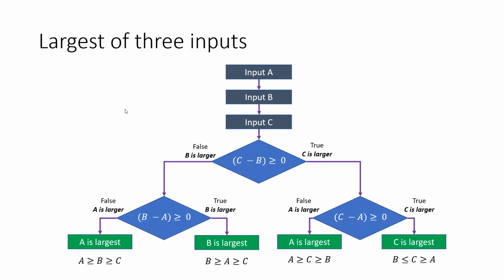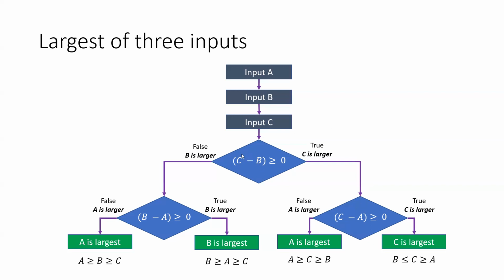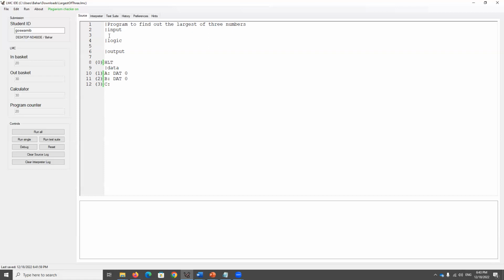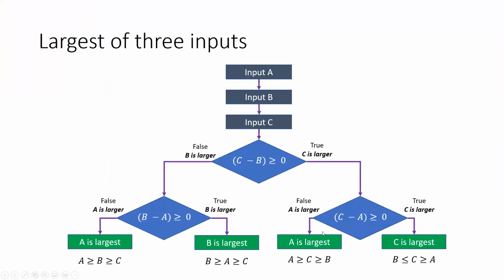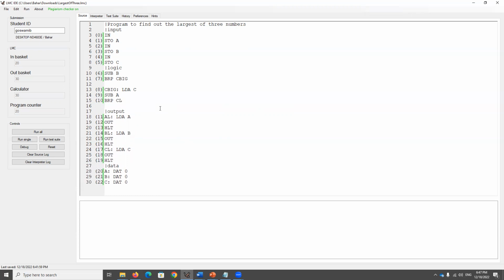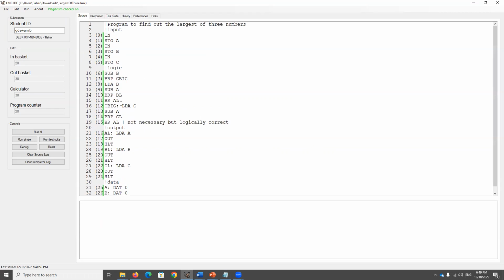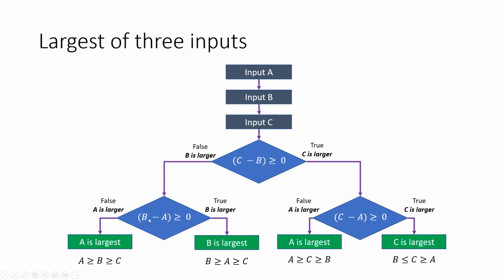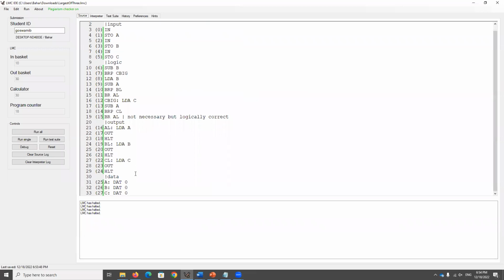LMC Program - Largest of Three Numbers